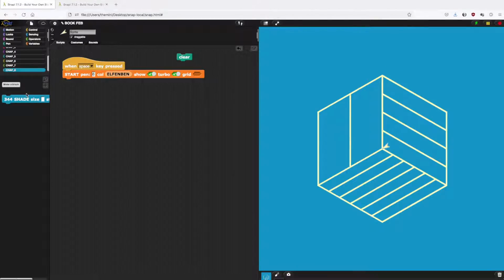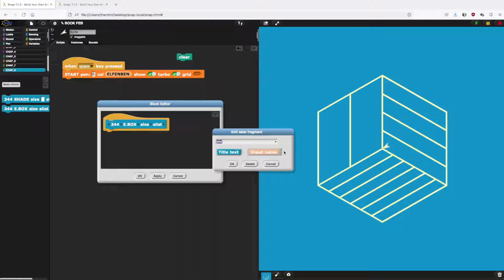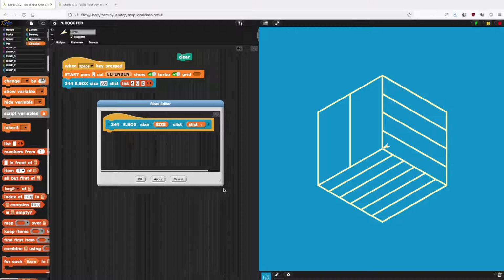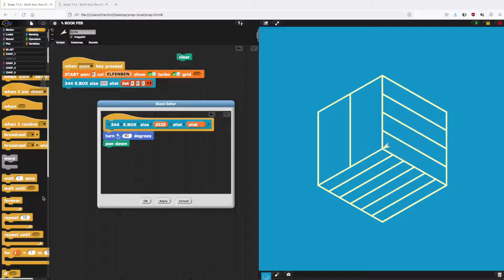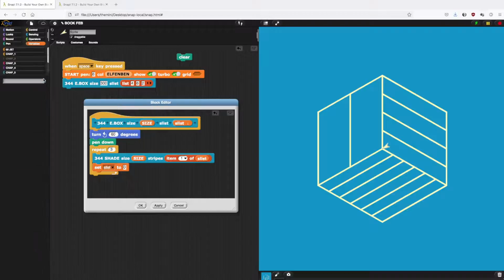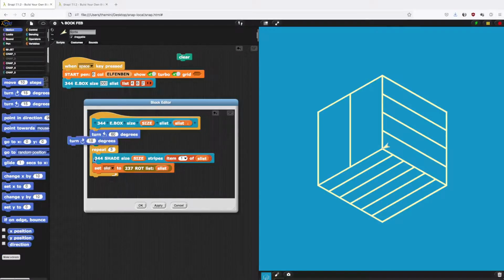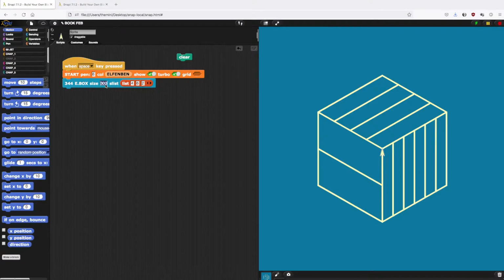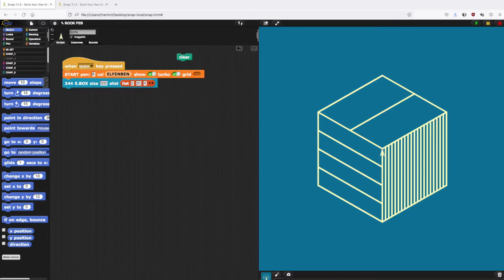344 E BOX